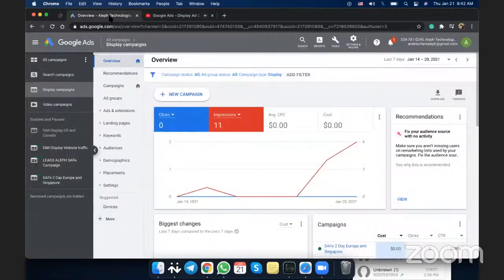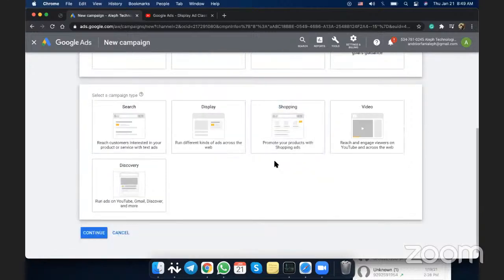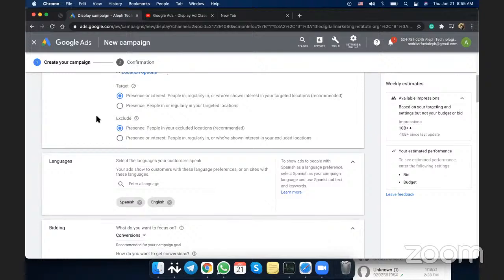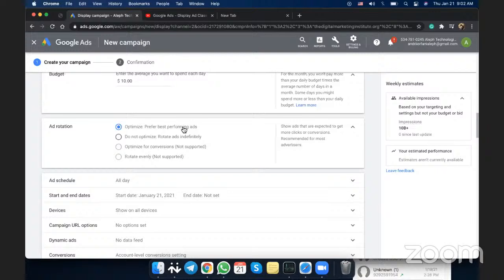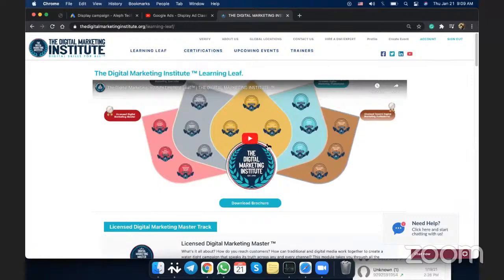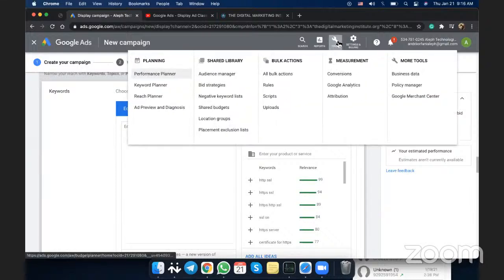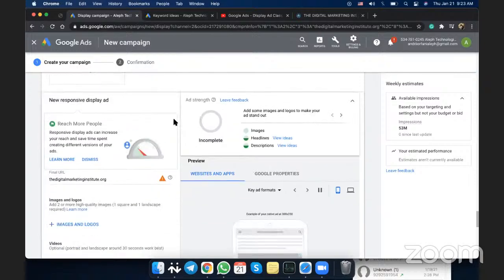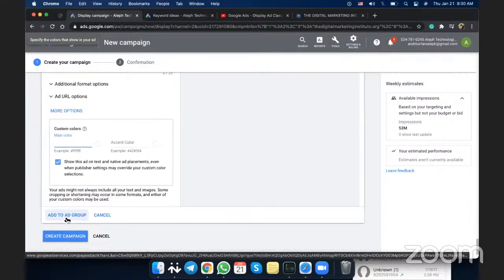Google Ads - Get Started with Display Ad | THE DIGITAL MARKETING INSTITUTE ™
A Display Ad, also known as a banner ad, is a type of online paid advertisement that is usually a picture or a photo and a copy. Display Advertisement is a way of drawing viewers to blogs, social media channels, or other interactive media to take concrete action.

Andrii Orfani shows you how to build Google Display Network Advertisement Campaigns and how to grow your Google Display Ads strategy to drive more leads, sales, and conversions for your company.

Google Ads - Display Advertising can be very complicated, and there are a number of different tactics and targeting methods that you can use. Some of the choices include Remarketing, In-Market Audiences, Custom Intent Audiences, Affinity Audiences, Placement Targeting, Content Targeting, Demographic Targeting, and more.